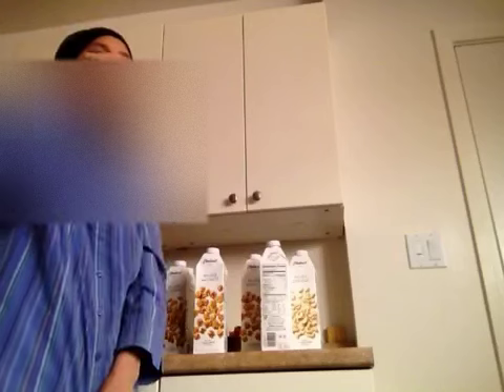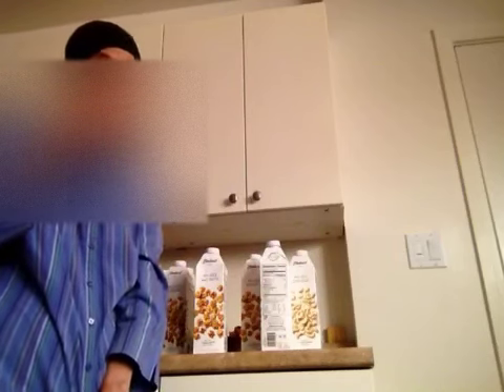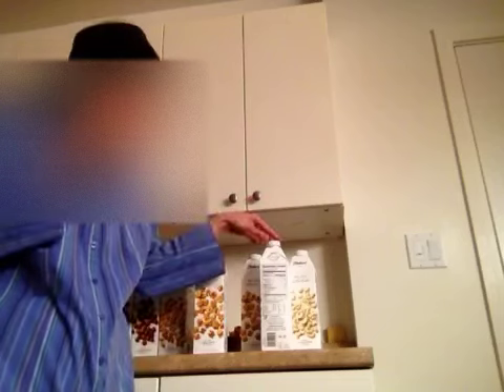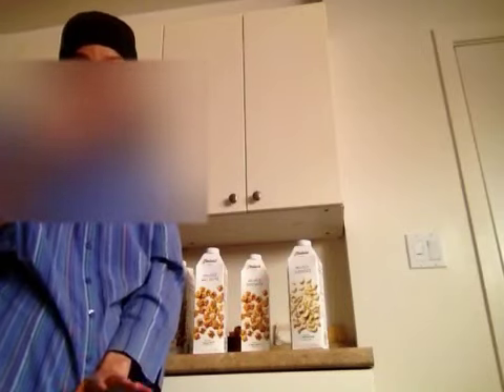Elmhurst™ Milked - Plant-Based Milks Part 1: Milked Cashews & Milked Walnuts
Please note: Due to personal reasons, I needed to blur certain areas of myself and the video can't be re-recorded. If you prefer not to watch it in this manner that is your choice. Thank you for understanding.

Other things mentioned in this video:
Book: Rawsome by Brigitte Mars
Certified Organic Stevia Leaf Powder from Mt. Rose Herbs

These statements have not been evaluated by the FDA. This product is not intended to diagnose, treat, cure, or prevent any disease. Advice and recommendations given in this channel or in personal consultation by phone, email, in-person, online coaching, or otherwise, is at the reader’s sole discretion and risk. You should see a qualified, licensed doctor before starting any skin care, nutritional, diet, stretching, and/or exercise program.  Information presented on this channel is not to be interpreted as kind of attempt to prescribe or practice medicine. You are advised to investigate and educate yourself about any health related actions and choices you make.  By using this information/channel/website, you assume total responsibility and liability for your own health and actions.